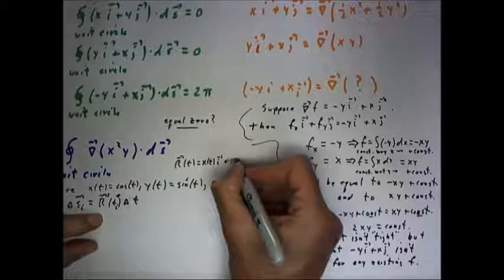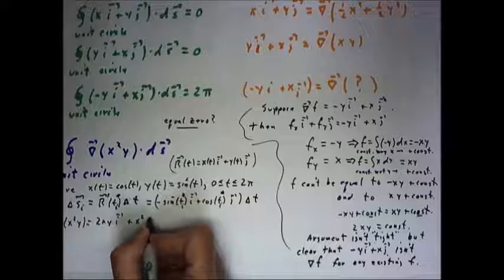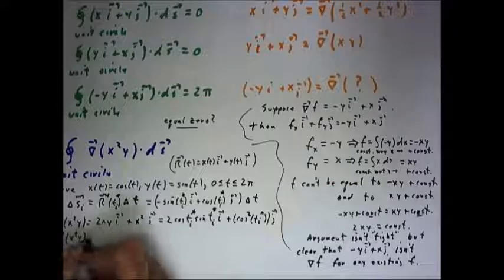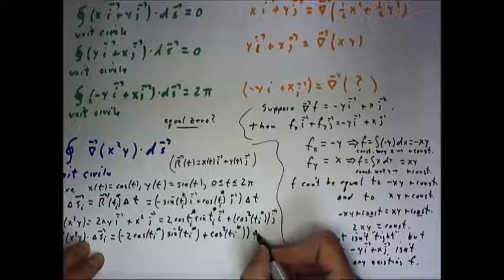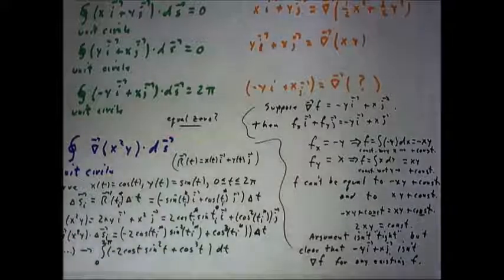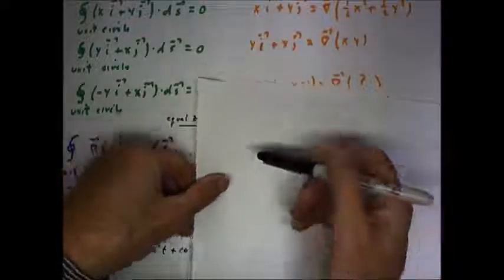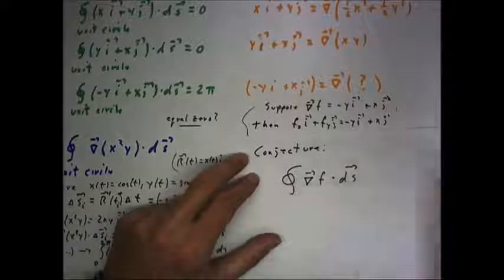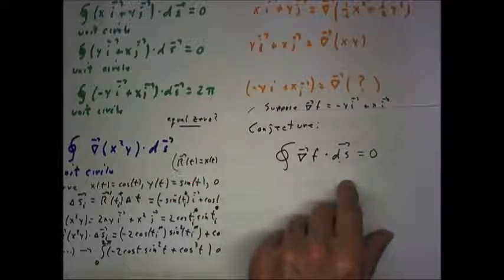multivar 13 23b